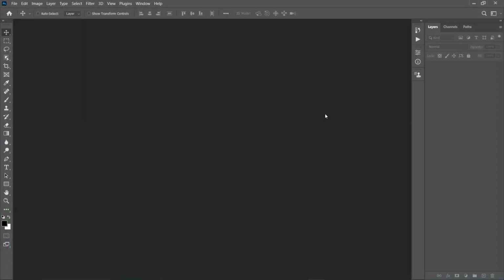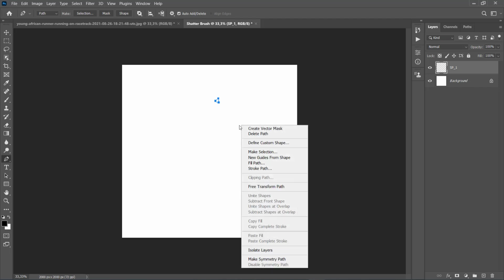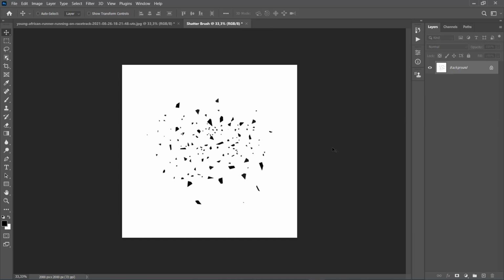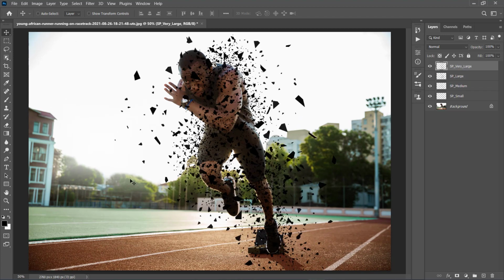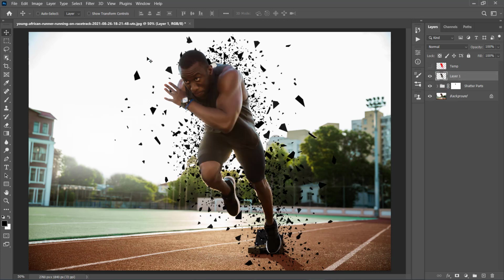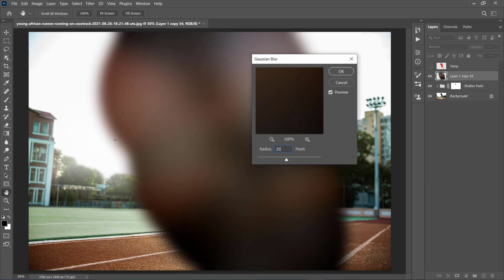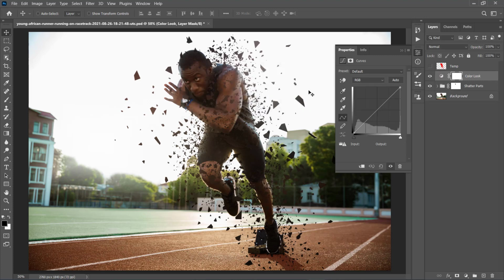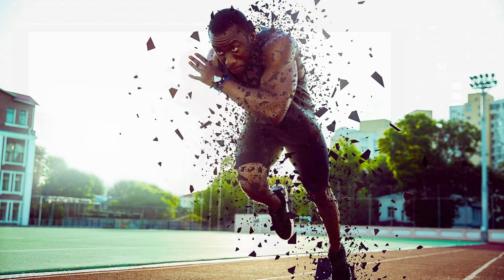How to Create a Shatter Photoshop Effect Action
In this Photoshop tutorial, you will learn how to create an amazing shatter effect.

Join Marko Kožokar and discover how to create a shatter effect in Photoshop. You'll get instructions for the whole process, from creating the required brushes and selecting the subject to shattering the subject into polygonal pieces!

Read more on How to Create a Shatter Photoshop Effect Action on Envato Tuts+

Envato Tuts+
Discover free how-to tutorials and online courses. Design a logo, create a website, build an app, or learn a new skill